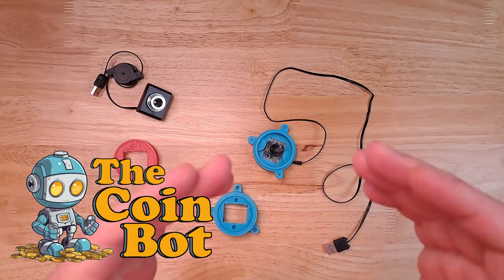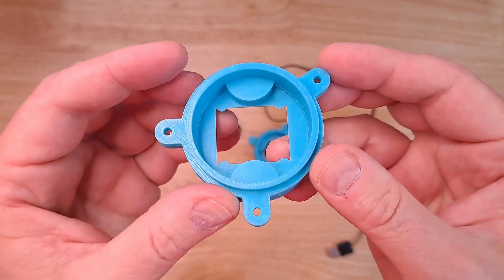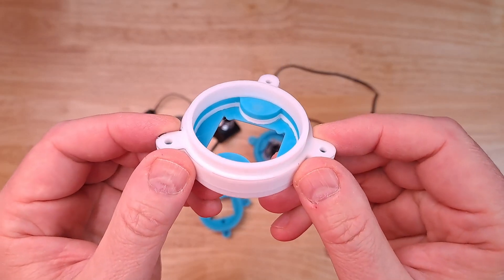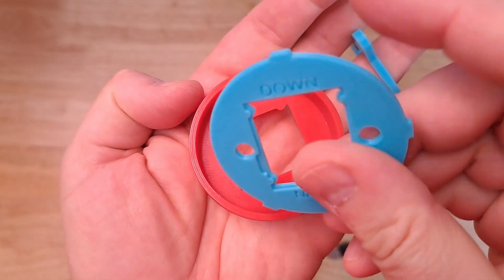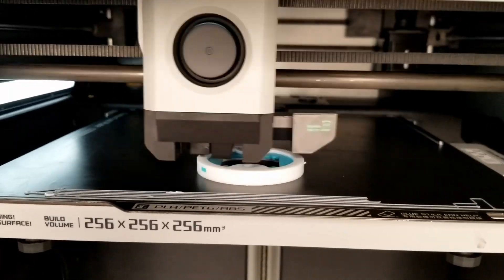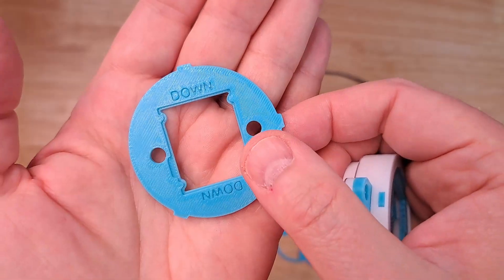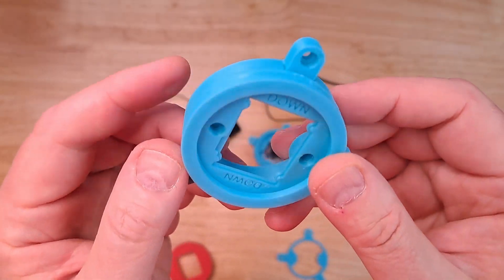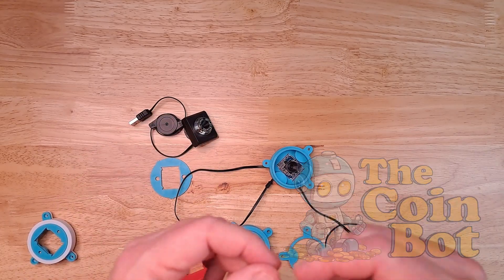3D Print Unsupported Overhangs! - X1 Carbon - Bambu Lab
With a specific focus on U.S. small cents dating back to 1857. Join me on this exciting journey as I delve into the realms of software development and hardware engineering, harnessing the power of technologies like Tensor Flow, openCV, and Python to bring my vision to life.

While I may be a newcomer to these tools, I'm making significant strides and am eager to share my progress with you. Expect regular updates every couple of weeks as I document my triumphs, challenges, and discoveries along the way.

Thanks for joining me on this little adventure!